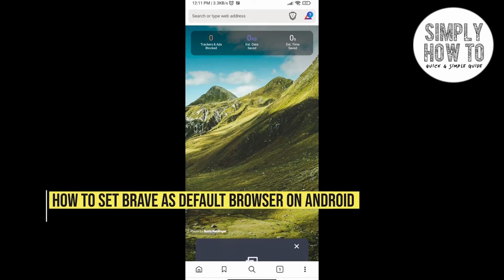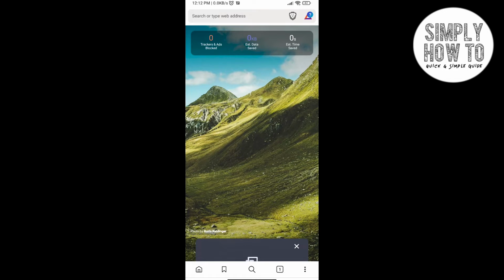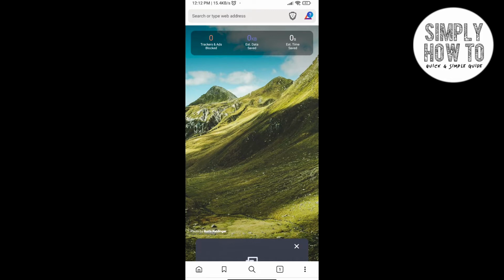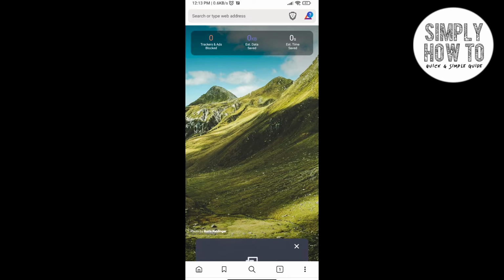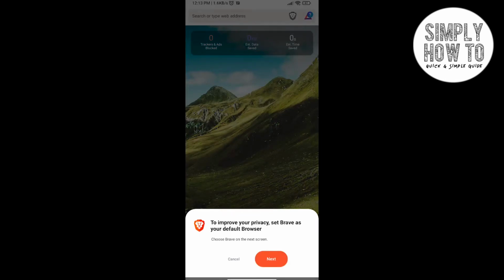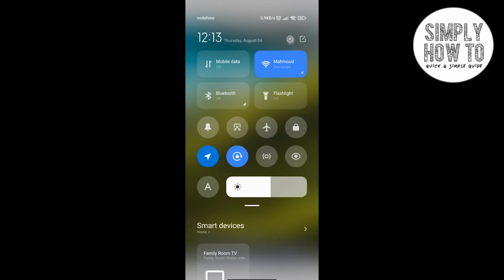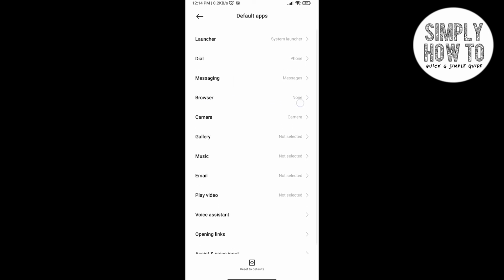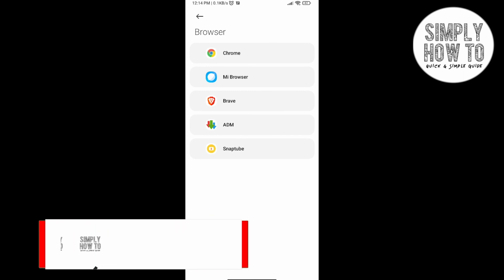How to Set Brave as Default Browser on Android